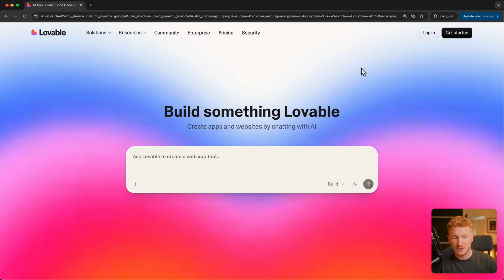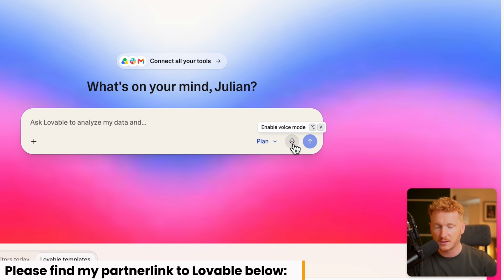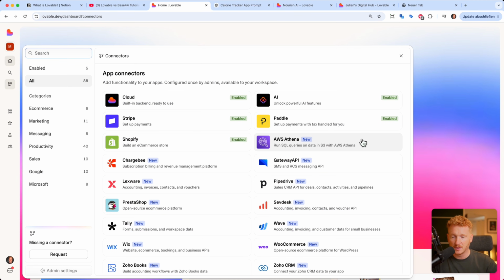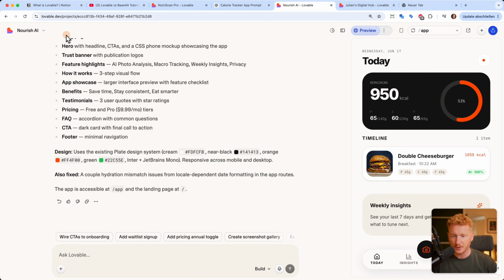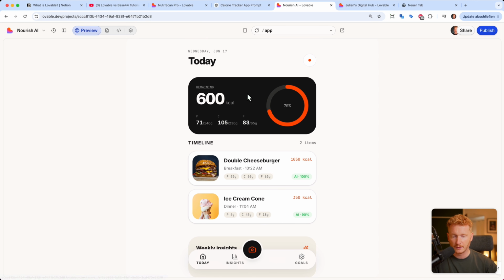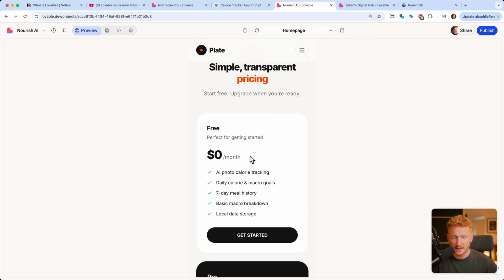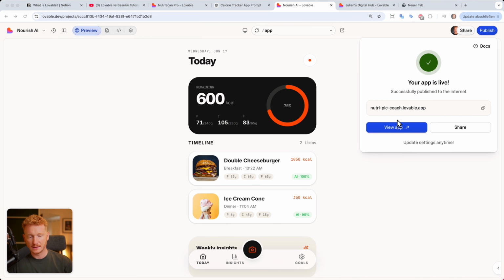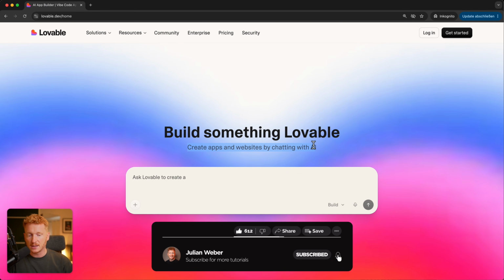What is Lovable AI? – Quick Review of Lovable: Idea to App in 5 minutes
In this quick Lovable Review we will answer the question: What is Lovable, how does it work, and build a real app live from scratch in under 5 minutes.

Ever had an app idea but no clue how to build it? Lovable lets you turn any idea into a working app in minutes — no coding required.

📚 You'll learn:
✅ Lovable AI explained
✅ How to create an app from a simple idea
✅ The workflow from prompt to live application
✅ How to build a website with lovable ai